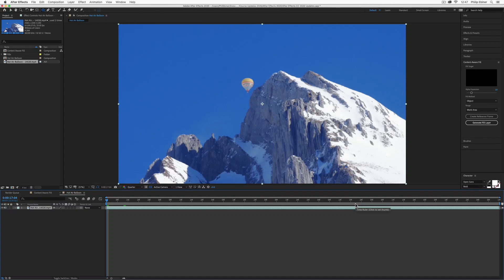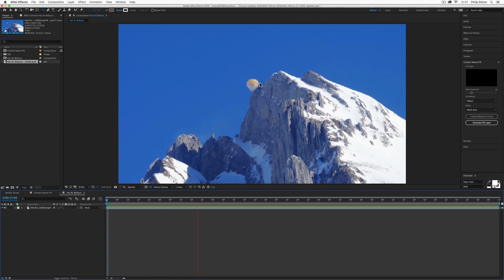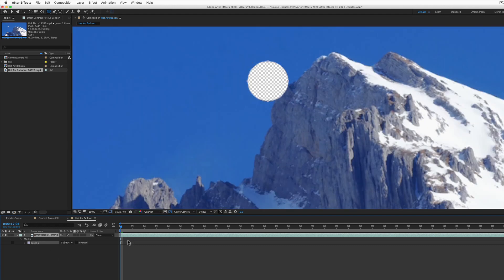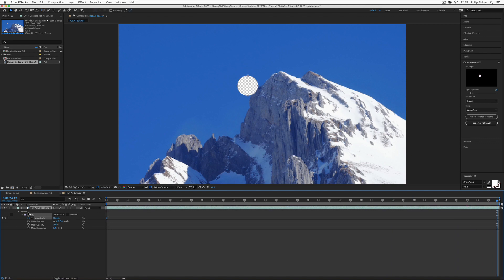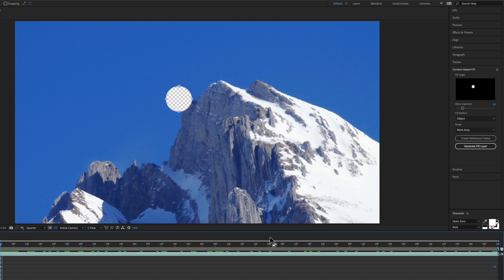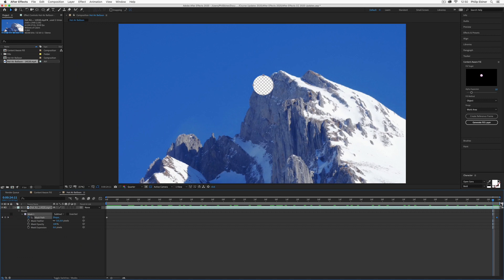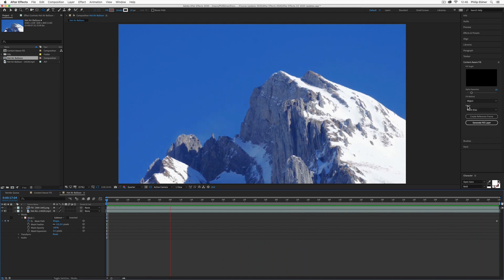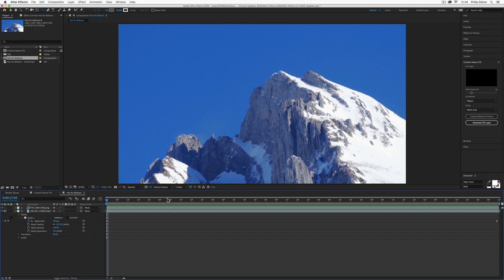Quick & Easy Content Aware Fill Tutorial in After Effects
Learn how to remove objects from your video with the content aware fill effect in Adobe After Effects.

PHOTOGRAPHY SETUP:
Fujifilm X-T2